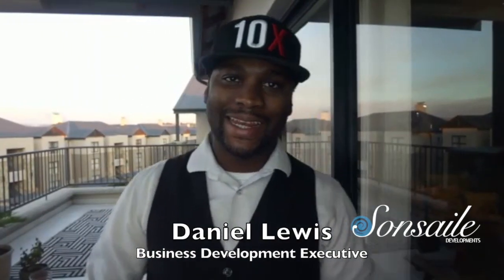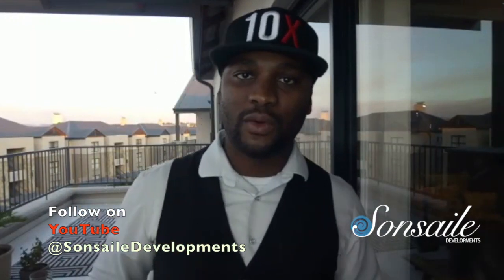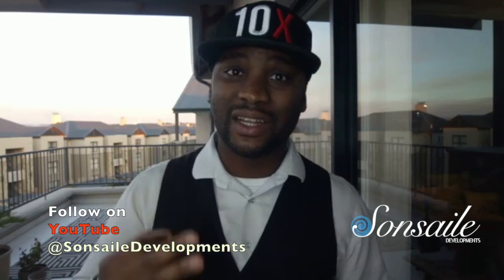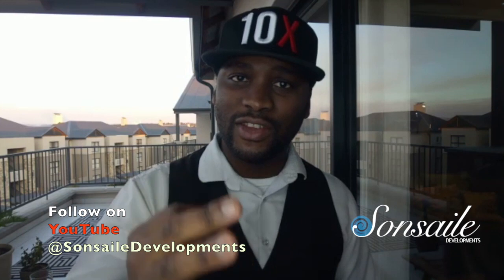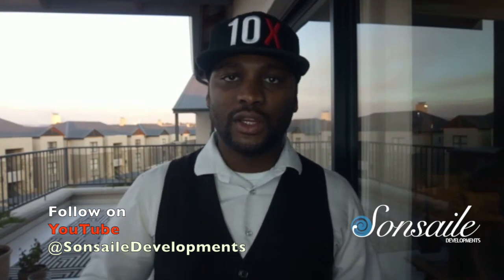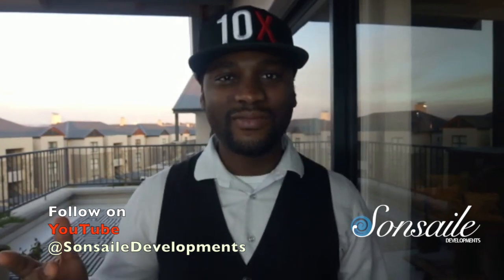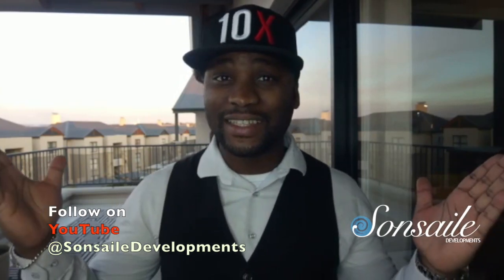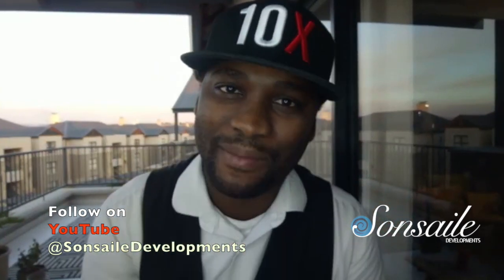How To Ask For The Close - DIRECTLY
😎🍽NOTHING HAPPENS WHEN YOU DON'T CLOSE😎🍽

Do you remember the last time you went to get help from someone on something and they failed to help you and you walked away like "Well, that went no where" "That didn't work out for me" "I wasted my time going there and speaking to him or her" "Gosh, if he or she couldn't help me then I don't know who can" or you said to yourself "Well, I guess I am back to square one, having to figure it all out by myself and on my own" were you satisfied at that moment with that person?

Did you feel better? worse? in despair? or were you just back to worrying again?

See, this is what happens when you don't close your customers, they go back to having to search for the answers they need to solve their problems.

It is therefore your job to close them because closing them IS THE ONLY WAY YOU CAN TRULY SERVICE THEM.

More in below video...

Be great!
(The content shared in this video is not original to the presenter. The presenter is a student of Cardone Training Technologies and is sharing his experiences, success & wins from using the 10X content.)